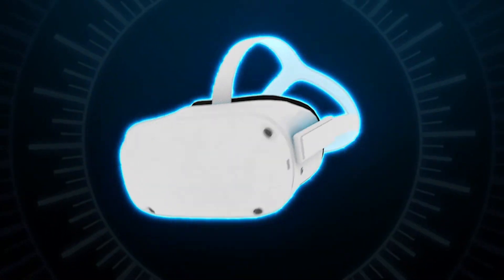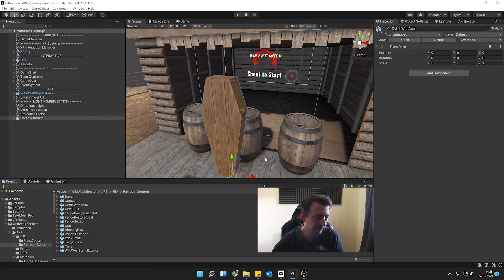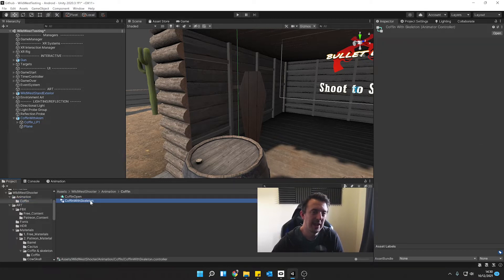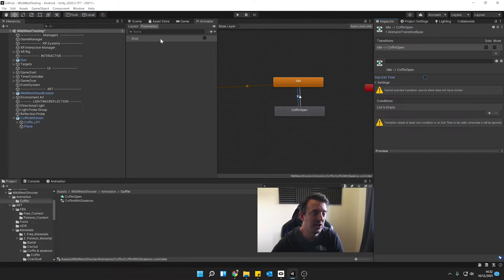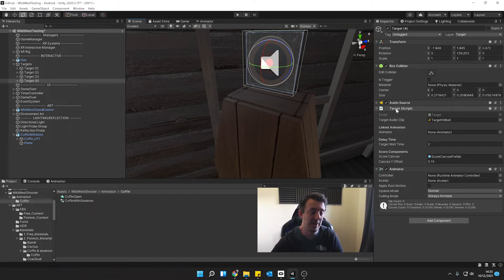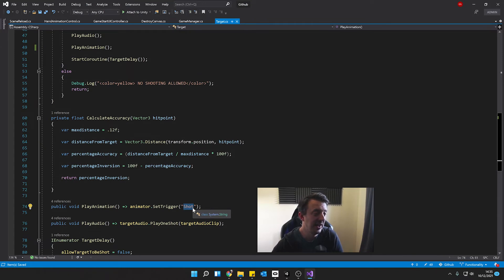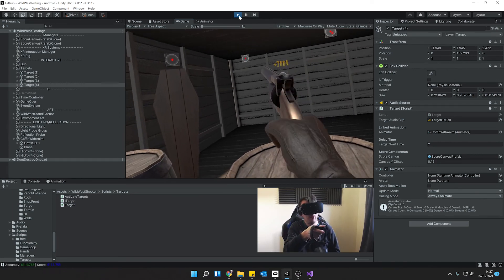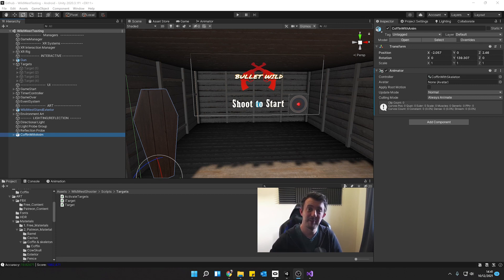MAKE A VR GAME: Part 13 - Playing Animations!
This episode continues our virtual reality game journey and looks at how we can bring in models with animations and hook them up to our targets!